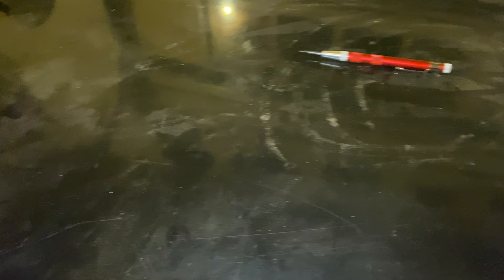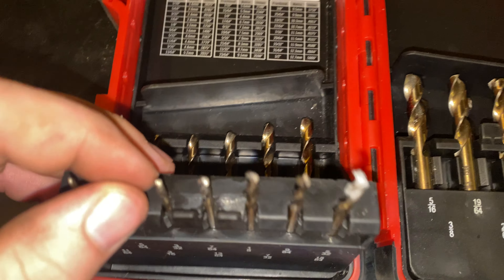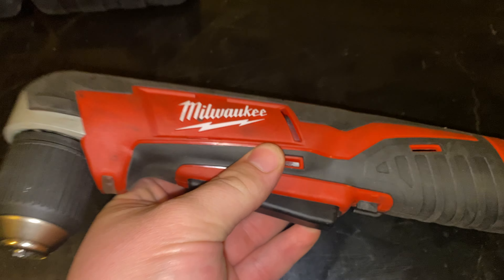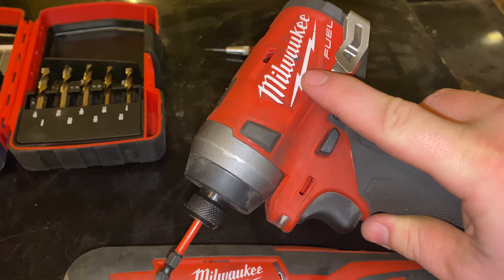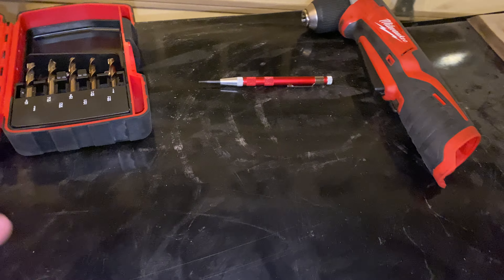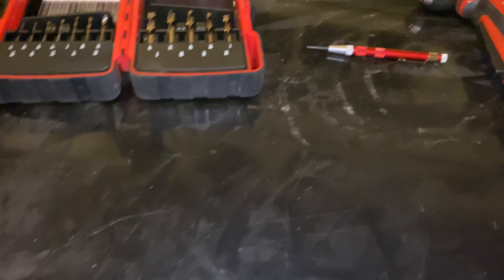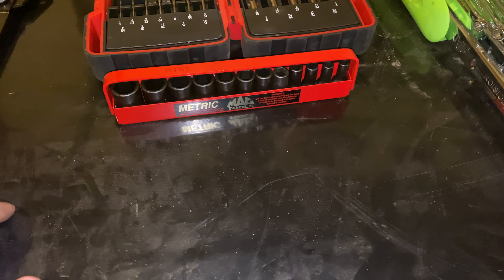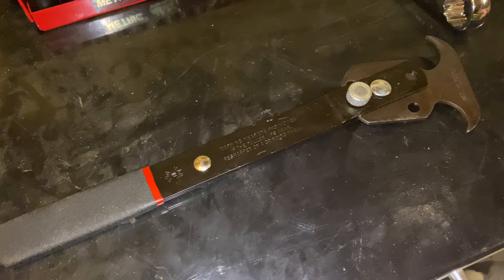Tool haul! (Mac, Lisle, snap on, and Milwaukee)